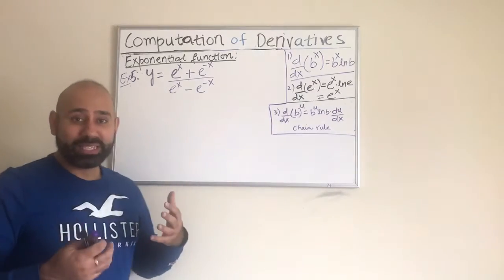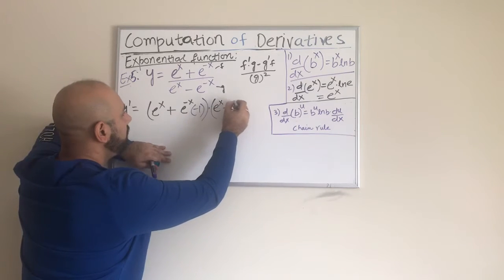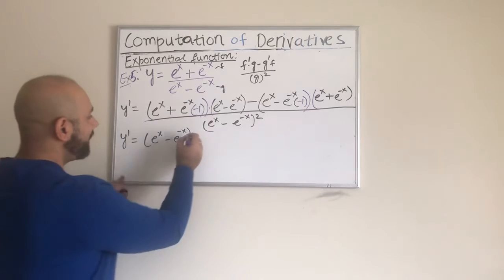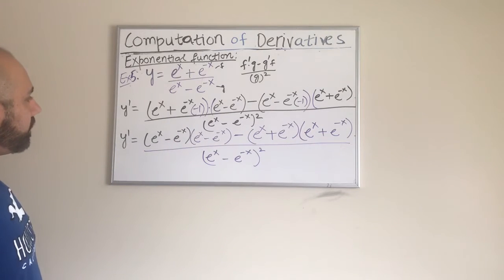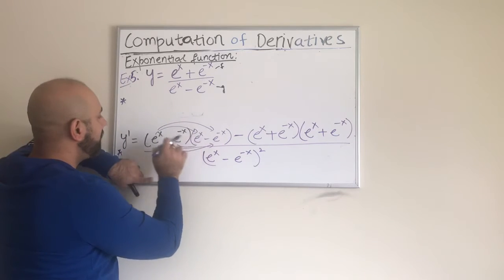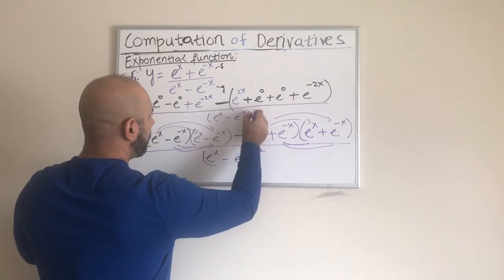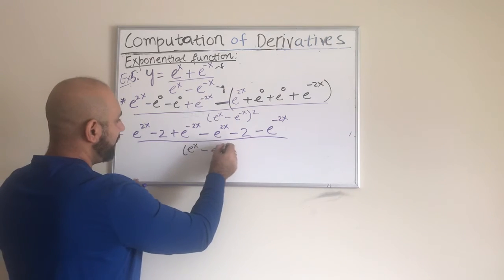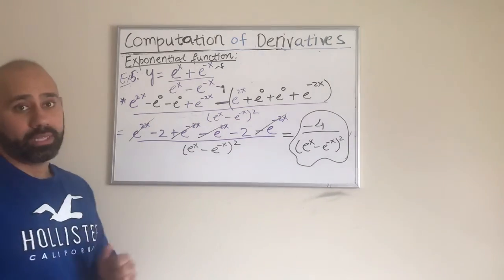DERIVATIVE OF EXPONENTIAL FUNCTION Solved Examples (Part 5) Student math help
Learn the best techniques to evaluate the derivative of exponential functions.